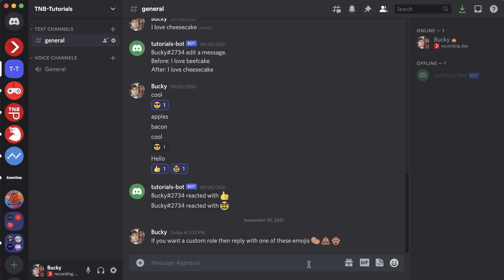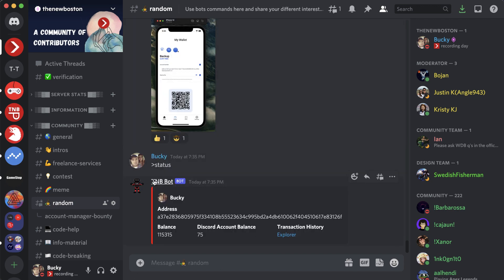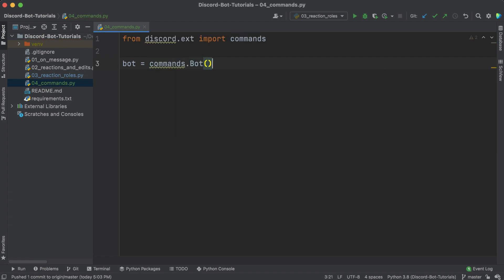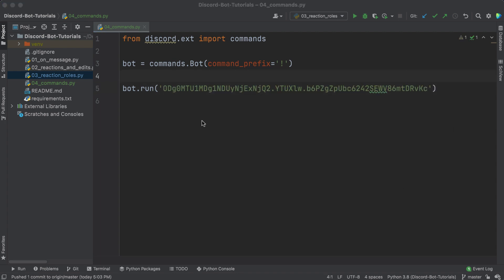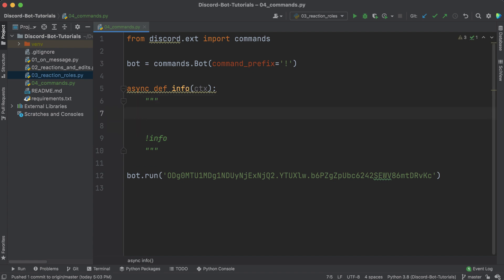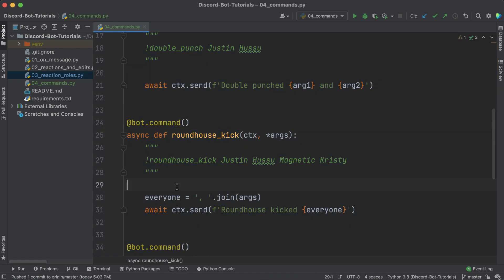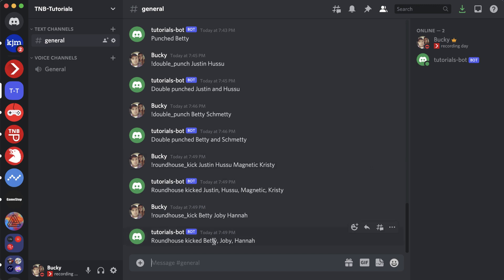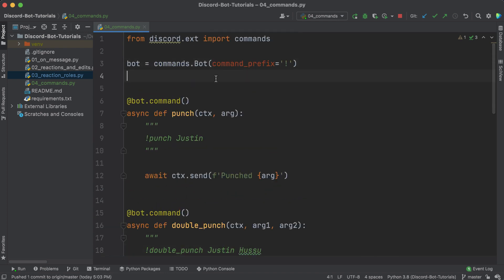Discord Bot with Python - Tutorial 5 - Custom Commands